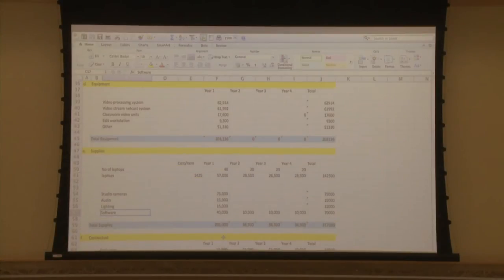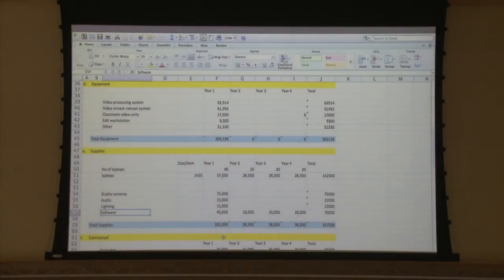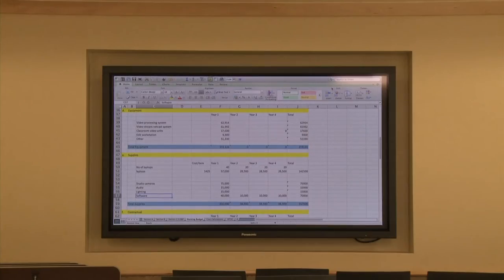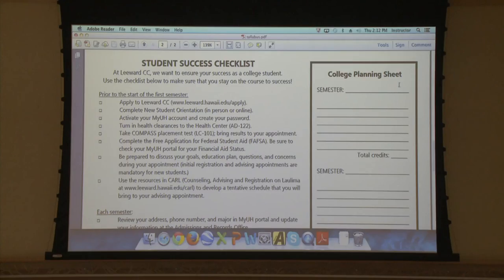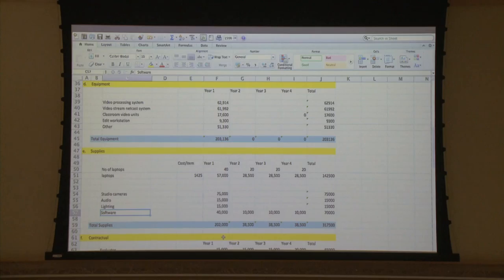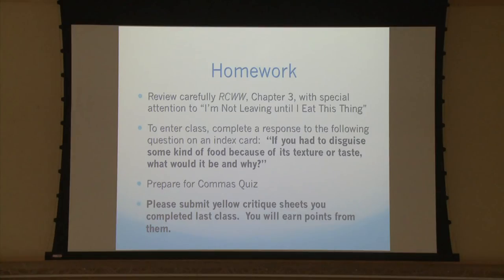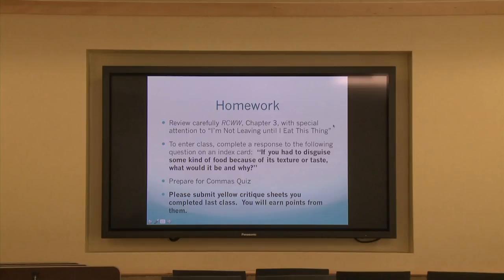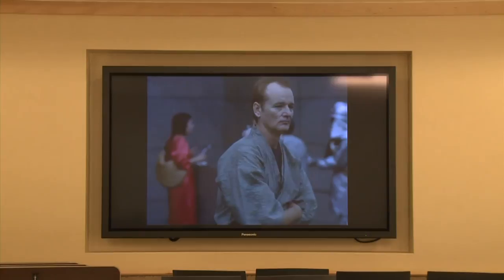Projector vs Monitor Face Off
The Educational Media Center Production Team created this video to do a side-by-side comparison of the display quality of what a user would see under nearly identical viewing conditions. The capture camera (user) was placed 25 feet from the displayed image. The camera was set to capture a full screen projected image using a Christie LW 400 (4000 lumens) projector with the lights on then off. The same setting was used to record the monitor image on a 85" Panasonic Plasma Industrial display. Three tests were conducted:
Spreadsheet (for text & numbers), PowerPoint (for graphics) and Movie (for motion graphics).